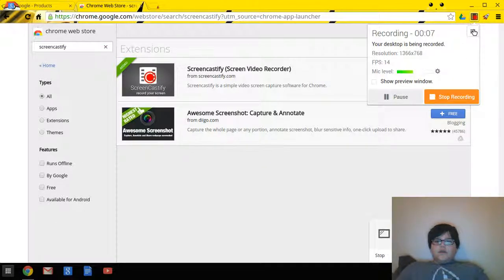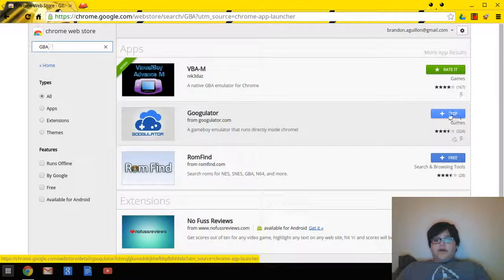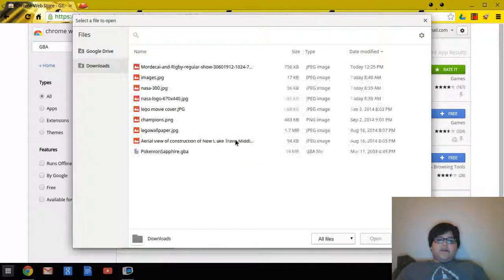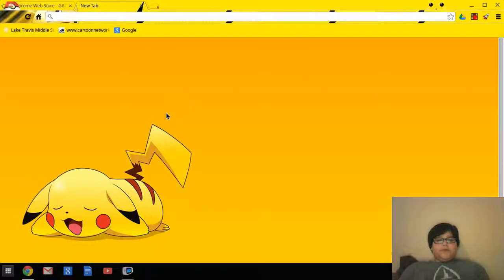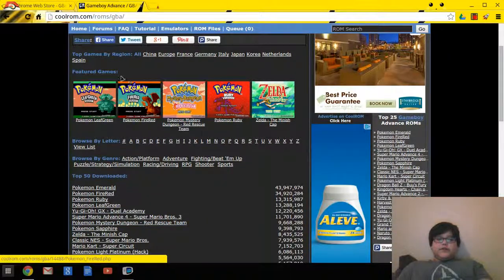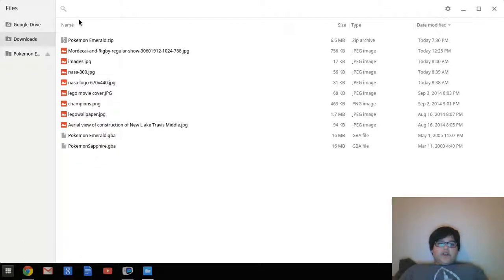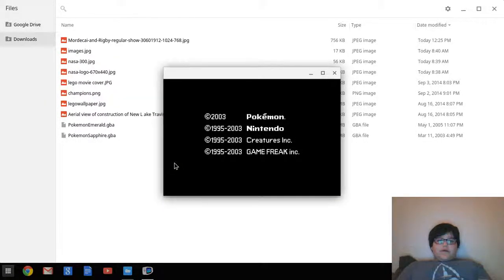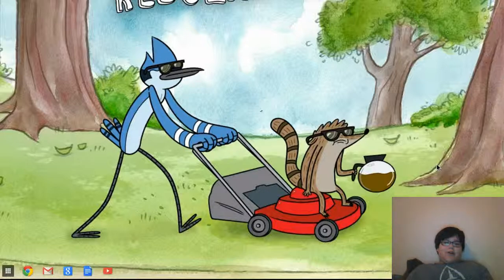GBA Emulator for Chrome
Recorded with ScreenCastify the screen video recorder for Chrome, Hello Guys and welcome to my tutorial video on emulators for chrome, I will show you how to download roms and emulators on the google chromebook!